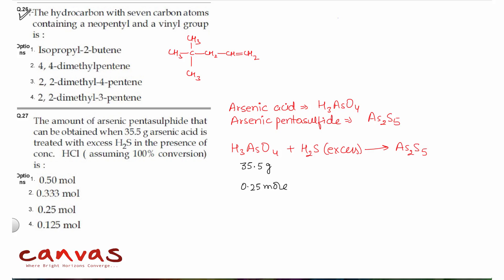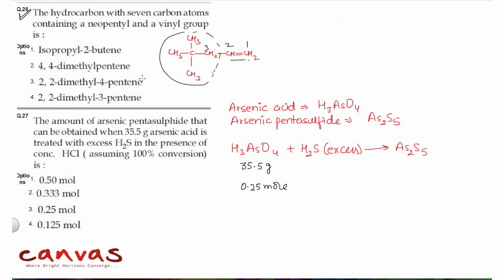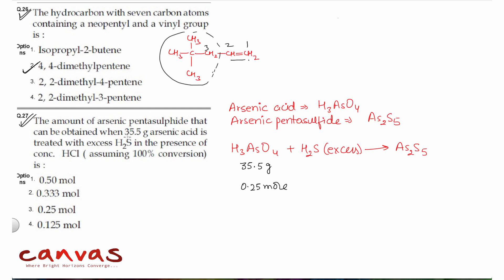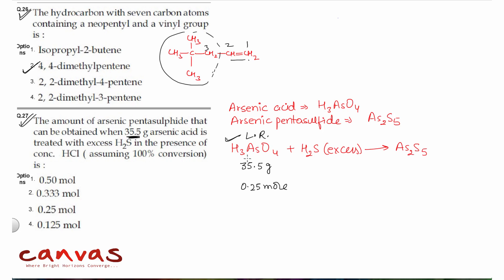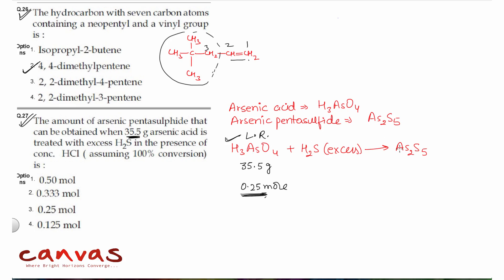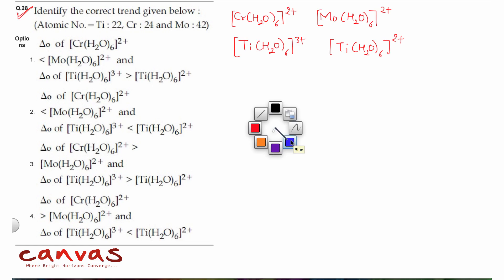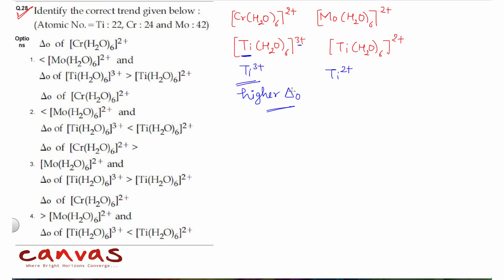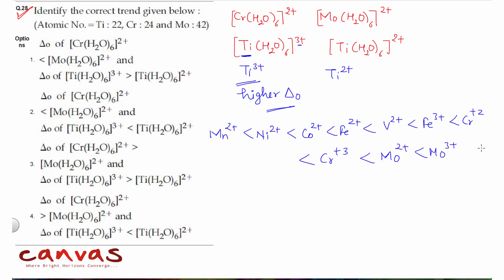JEE Main 2016 CHemistry (9th april) Solutions -11